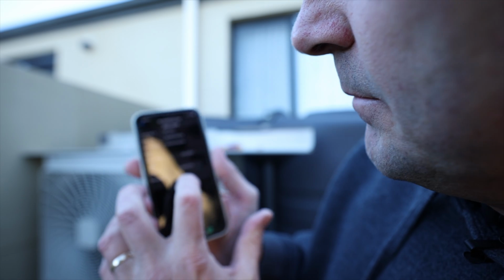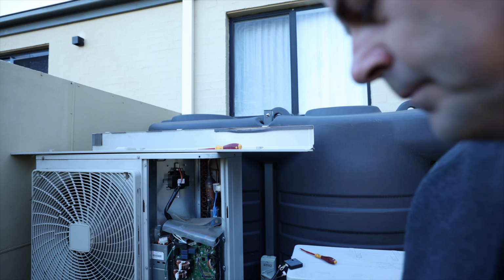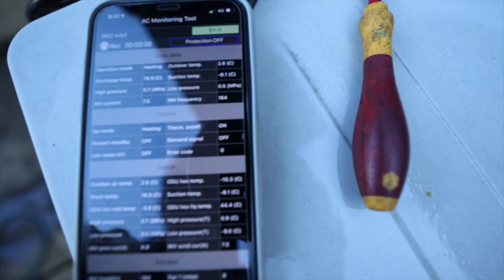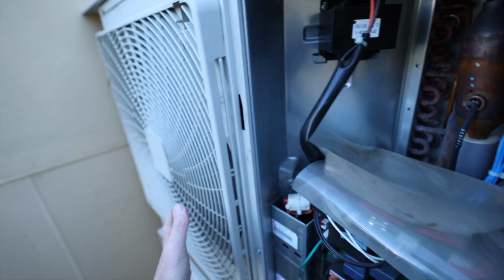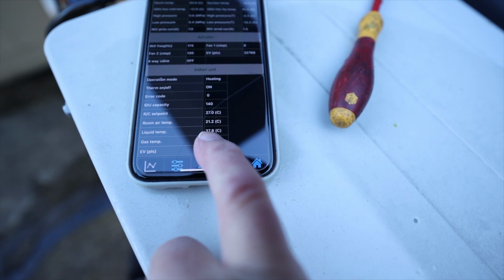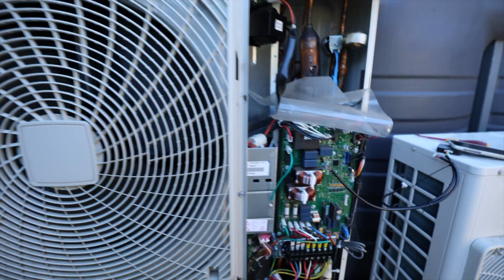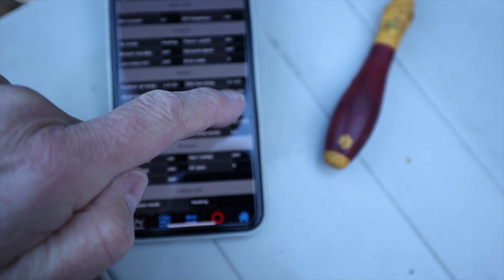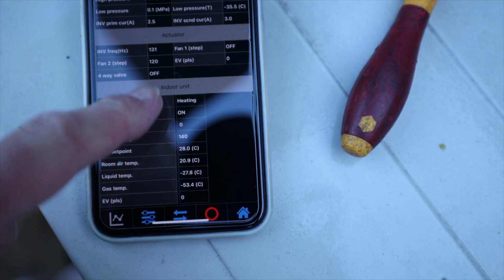Defrost on a Daikin, what happens and why ??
Defrost. What is it? Why does it happen?  Why does my air conditioner stop heating but it hasn't reached the set temperature? Is there something wrong with my air conditioner unit as it leaking a lot of water? Outdoor fan isn't running but it's making noise? Why was there was a big puff of smoke coming from the outdoor unit?
These are some of the questions customers ask about their reverse cycle air conditioning units!